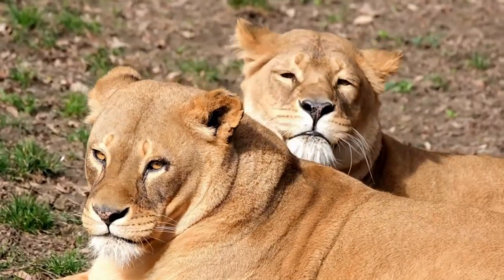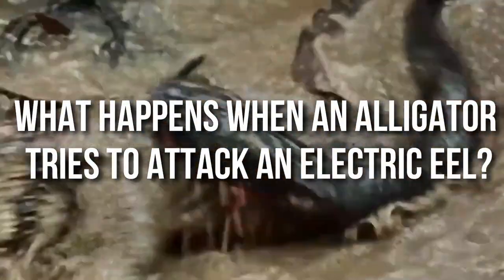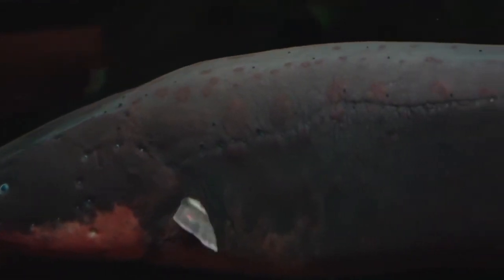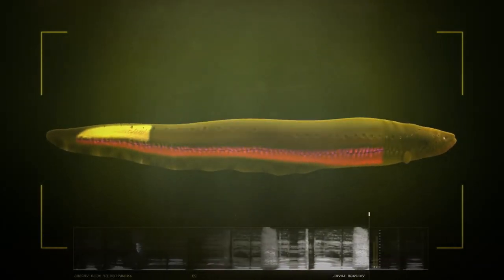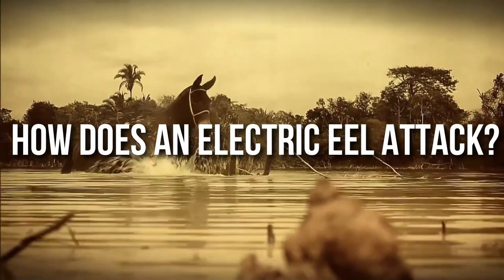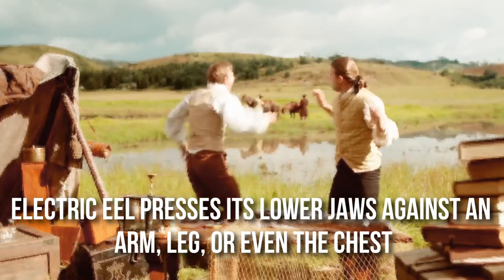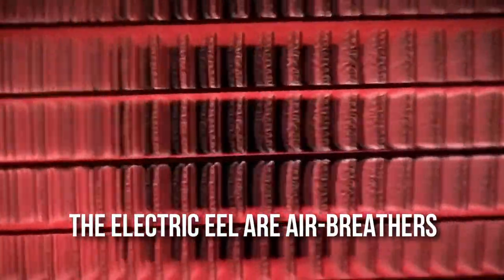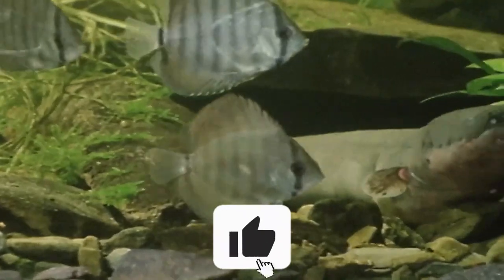THIS ALIGATOR WILL DIE FROM 860 VOLTS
Animals are truly one of God’s greatest creations and make our world a better place to live in. Be it their physical appearances, food habits, or the way they behave, animals never fail to impress us! Some are cute and friendly while others are so dangerous and ferocious, that you wish you never ever come face to face with them.

In the challenging environment of the jungle, every animal - small or big has to fight for its survival. Mostly, the animals either run for their life or fight it out blood and sweat to the best of their physical strength.

And, some are lucky to be gifted with amazing defense mechanisms.

For example, did you know that the short-horned lizard can shoot blood from its own eyes up to a distance of 3 feet away? Or a pangolin can roll up into an armor-plated ball? Or an opossum can pretend to die for almost an hour by going into a comatose state?

Sounds incredible, right? Another such creature who is blessed with a super-powerful defense mechanism is none other than an electric eel, which can kill its attacker by electrocuting. Watch this video to know more about this extraordinary creature and what happened when an alligator tried to make it its meal! ➤All our uploads are originally made by out team with our voiceover or texts and all the clips we use in our videos fall under Fair Use because we do commentary with our original editing and we put a lot of hard work making entertaining documentary animal videos.

Thank you for your respect and tolerance.
- Major Wild -